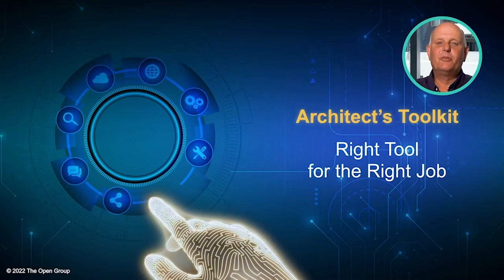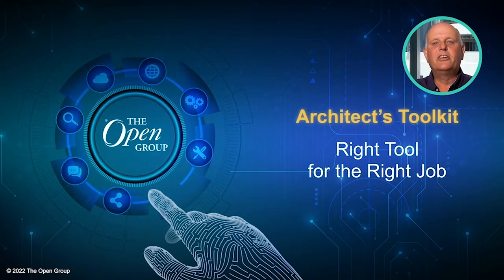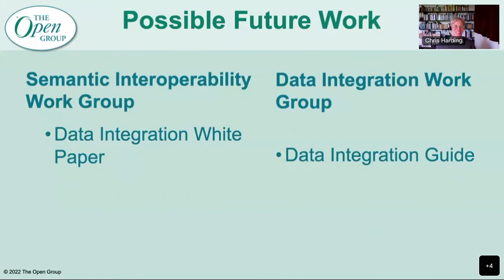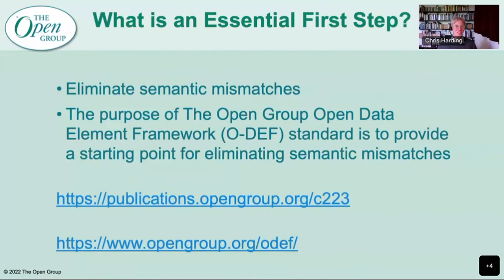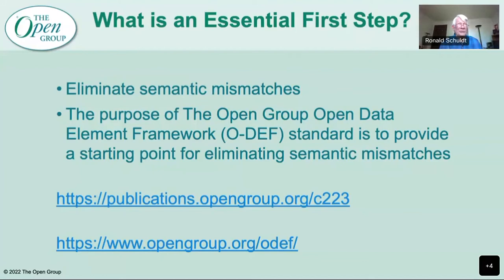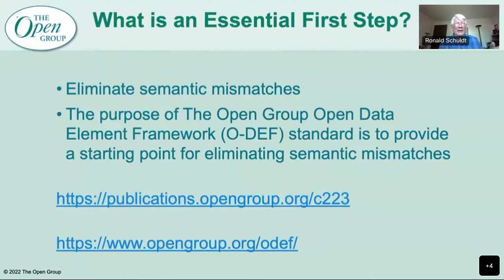The Data Integration Toolkit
Data integration is a critical problem for many enterprises today. The volume, variety and velocity of enterprise data has increased dramatically in recent years. There have been big developments in data processing technology. Together, these trends pose major challenges to enterprise and solution architects faced with requirements to integrate data. The Open Group recently conducted a survey of enterprise architects in order to understand these challenges. With over 600 responses, its results provide reliable insights and are a solid basis for planning future standards work.

Dr. Chris Harding, founder and principal of Lacibus Ltd. He formed the company to provide services based on virtual data lakes and data-centered architecture. Virtual data lakes enable applications to connect to data sources and mix-and- match the data. They provide fine-grained access control so that the owners of the data can control its use. They enable data-centered architecture of IT systems. Chris developed the ideas that led to the formation of the company while working as Director of the Open Platform 3.0 Forum of The Open Group.

Ron Schuldt is Manager of Data-Harmonizing, LLC, providing data integration training and consulting services. He is Chairman of The Open Group Semantic Interoperability Work Group which is responsible for The Open Group's Open Data Element Framework (O-DEF) standard. He is retired from Lockheed Martin where he has over twenty-eight years of experience as a systems engineer working systems design and integration.